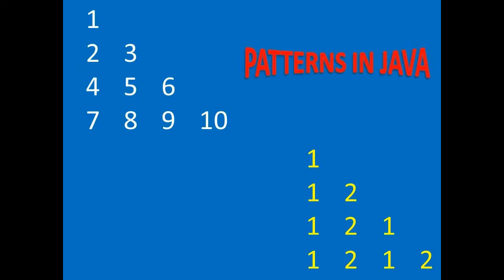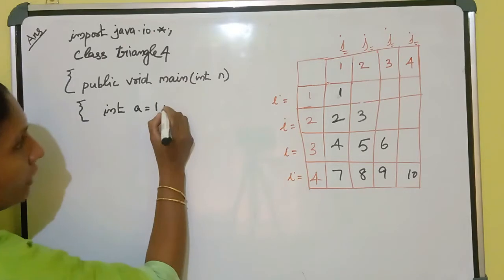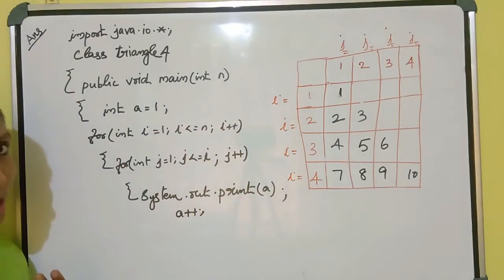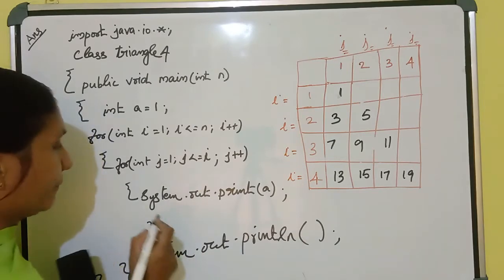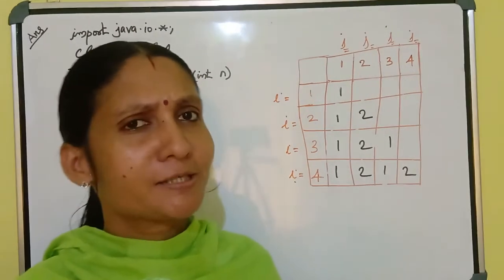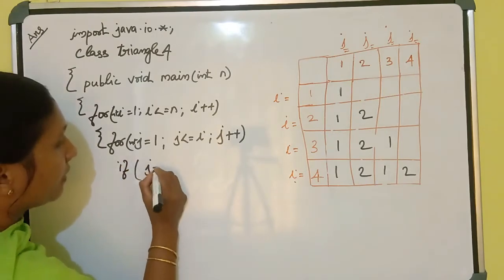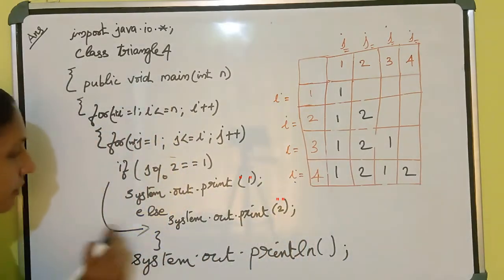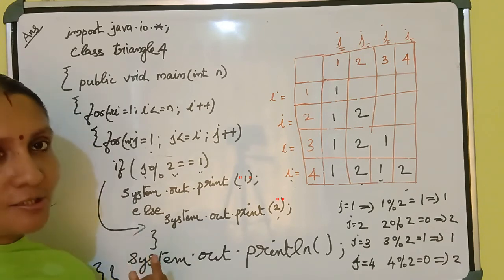Patterns in Java // Part IV // ICSE class10 Computer Applications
Let's create different shapes using Java programming.